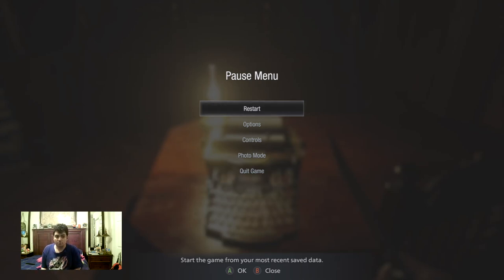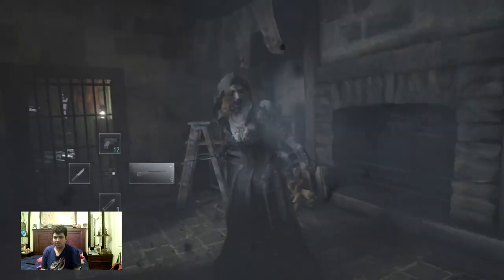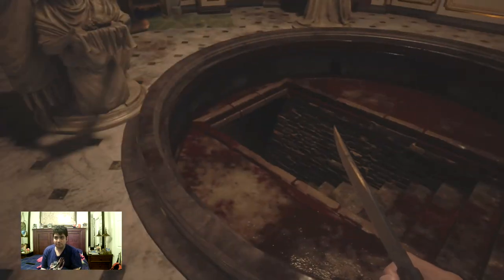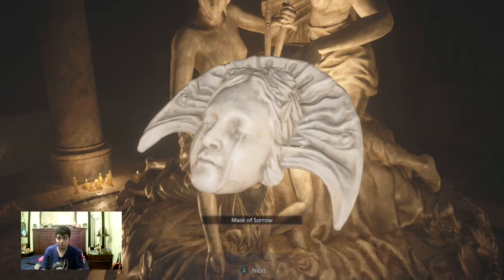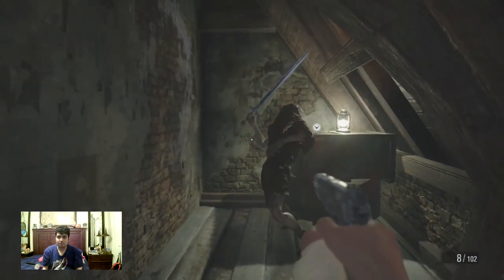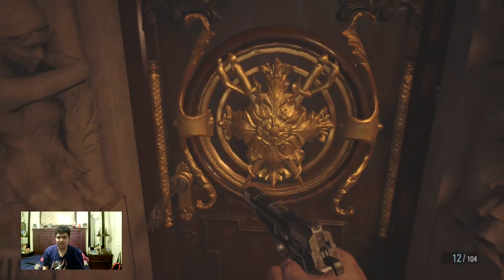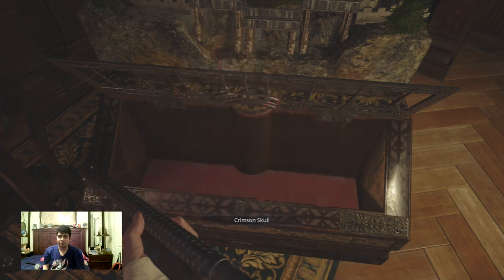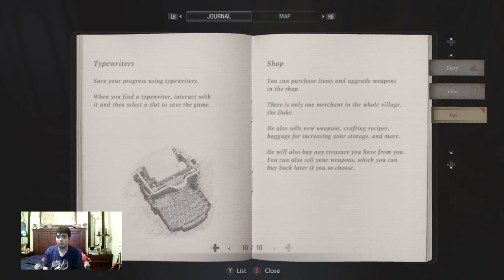Let's Play Resident Evil Village Part 2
We're now in the Castle of Dimitrescu searching around and fighting hooded monsters and flying hooded monsters outside of the castle. The Dimitrescu sisters were in my way of the Masks. Later, we fight Dimitrescu on the top of her castle in her Vampiric Dragon Form. After defeating her, we got our first flask!